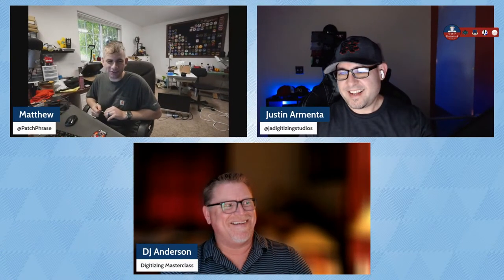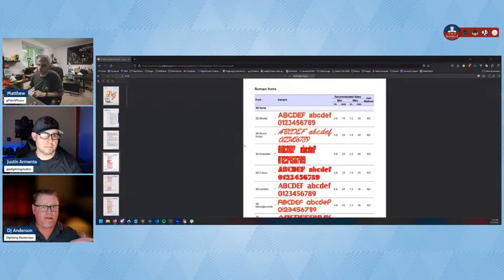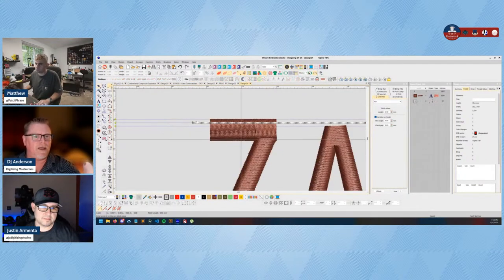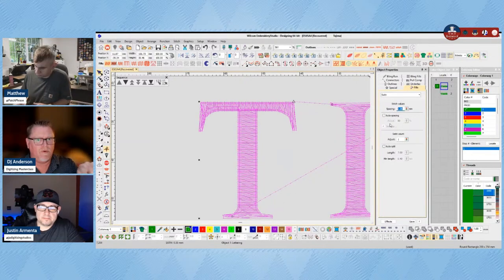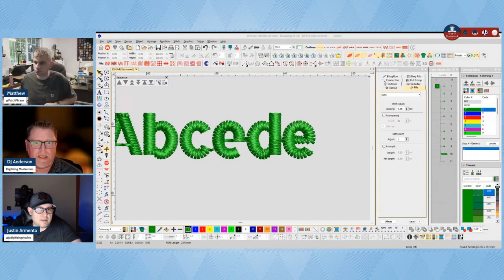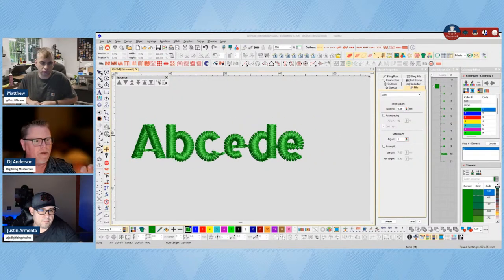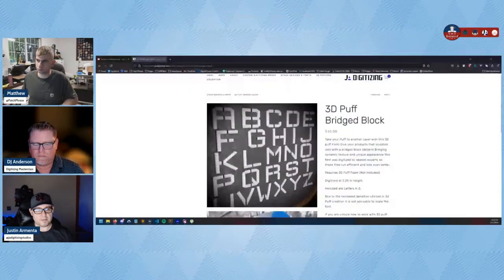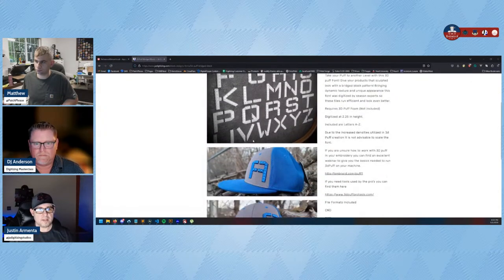The Needle Bar: All Things Lettering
This week, we are diving deep into "All Things Lettering" in the embroidery realm.

During this live show, we will explore the exciting debate of digitizing versus stock fonts. Our experts will share valuable insights on when to opt for custom digitizing and when to utilize the wide array of stock fonts available.

Ever wondered about the ideal settings for embroidering small to large text sizes? We've got you covered! Our Nerds will break down the essential settings and techniques to ensure flawless and stunning lettering, regardless of the size.

Embroidery is an art that adapts to different canvas types. Join us as we unravel how the choice of garment type can impact your text size and font decisions. This knowledge will empower you to create designs that truly stand out and shine on any fabric.

So, whether you're an experienced embroiderer or just starting, this episode is a must-watch for anyone passionate about lettering in embroidery.

Tune in today to Needle Bar Live for an enriching and inspiring discussion on "All Things Lettering." Be part of the conversation, ask your burning questions, and leave feeling more confident in your embroidery ventures.

Don't miss out—join us live and let's explore the art of embroidery lettering together!